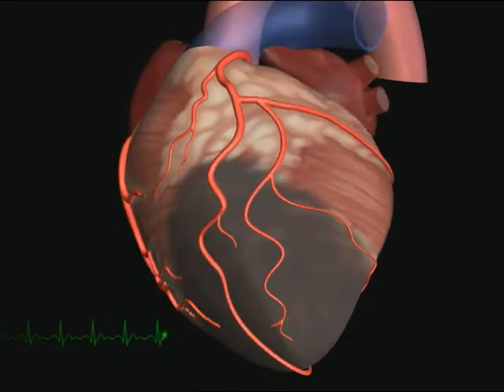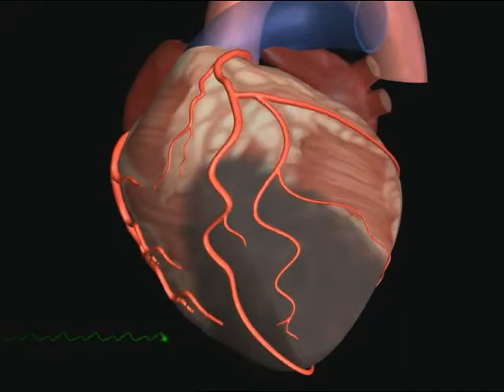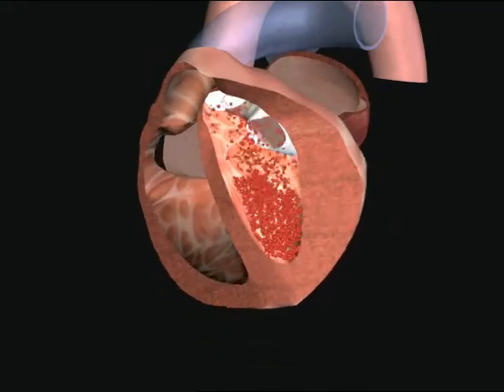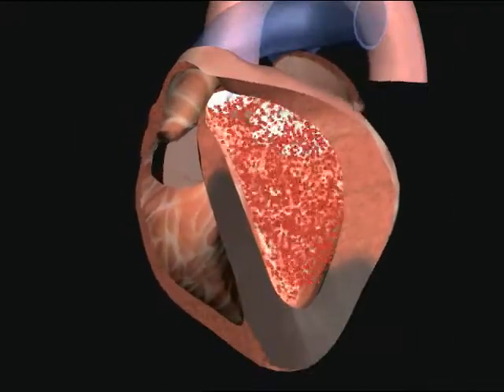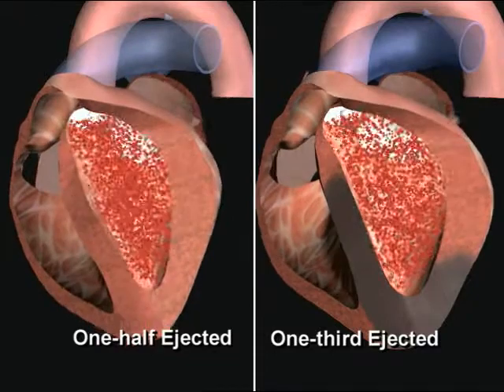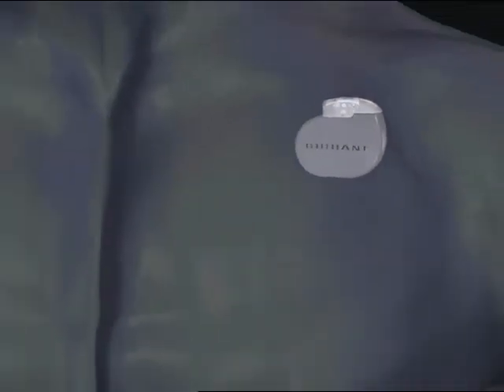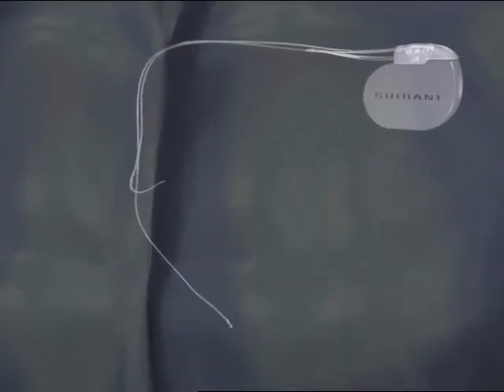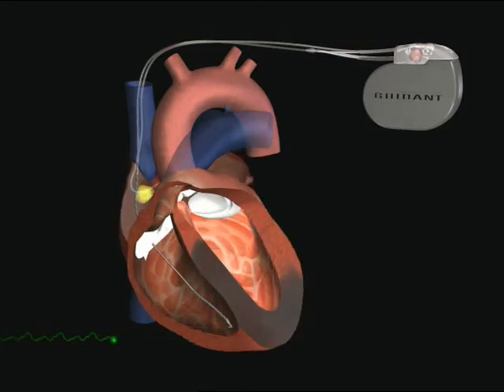Medical Law Case: Implantable Cardiac Defibrillator | Demonstratives | ESi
This animation demonstrates how ejection fraction can be used to estimate scar tissue left behind by one heart attack and predict risk for a second.

It illustrates the potential need for an Implantable Cardiac Defibrillator (ICD) to avoid another heart attack.

*Demonstratives is the litigation industry's premier animation services provider*
ESi’s demonstratives graphics and visualization team is an essential extension of your legal team. The technicians, scientists, and engineers that make up our team gather and analyze data, and turn that data into compelling graphics that help our clients illustrate complex concepts and events for audiences that may not be familiar with the inner workings of their professions or industries.